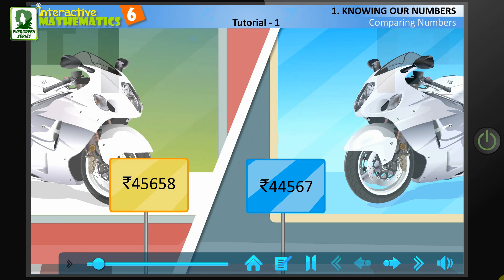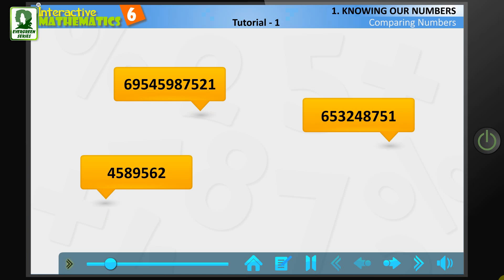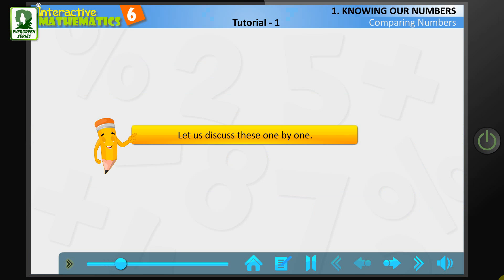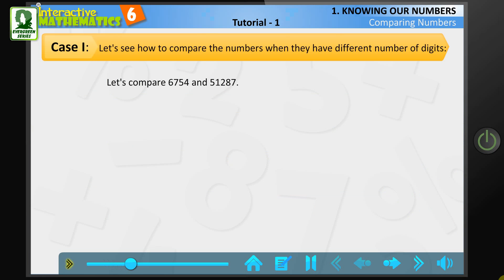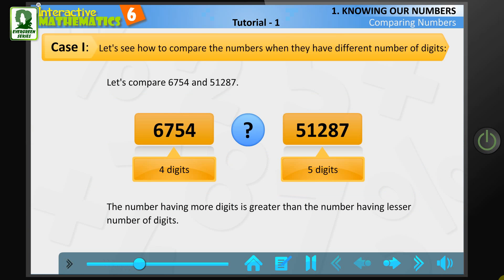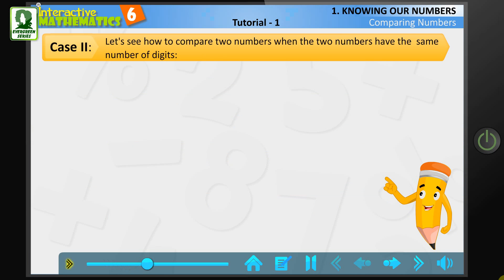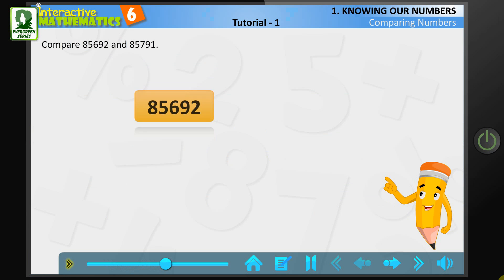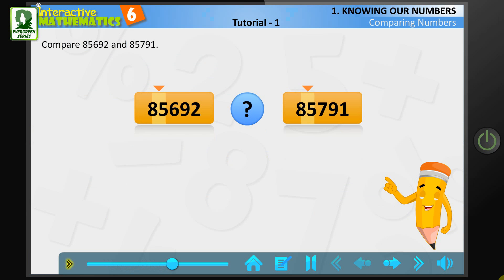Evergreen Publications - Candid Interactive Mathematics Class 6 - Multimedia Demo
Interactive Mathematics is based on the revised curriculum and has been prepared keeping in view the requirement of the prescribed syllabus.

SALIENT FEATURES :

* Emphasis has been laid on ‘how’ and ‘why’
* Subject matter is kept factually sound, up-to-date and relevant
* Illustrations of the objects that are familiar to and popular with the children of a particular age group, have been used as teaching aids
* Maximum material has been included for drill and practice
* Colourful, attractive, appealing and eye-catching layouts have been included
* Information is prescribed in concrete pattern building on previous knowledge
*  Mental maths, Higher Order Thinking Skills (HOTS) questions and Lab activities also included to boost mathematical growth of the child
OBJECTIVES :
* This series has been prepared keeping importance in today’s automation and computers in view
* Throughout the series, the number system has been developed systematically
* Illustrations of objects give a clear and meaningful concept which will stimulate child’s interest
* Explanation has been given on illustrations and visual aid rather than on theory, which will help the child to understand the subject easily
* Memorization has been avoided
* For mastering the previous knowledge, let us recall has been included in the beginning of each chapter
*Let us revise has been included for recapitulation of the main points in each chapter
* Mental maths sharpens the young mind
* HOTS motivates the learner’s intelligence
* Lab activities guide the young minds to observe and experience maths all around them

E-MATEIRAL & TEACHER’S HANDBOOKS :

* CDs on complete series is also available with animated activities and conceptual games
* Teacher’s handbooks in the form of answer key and solutions are provided with the series